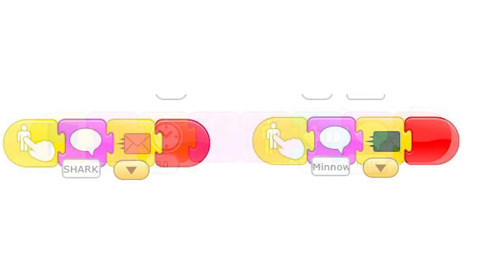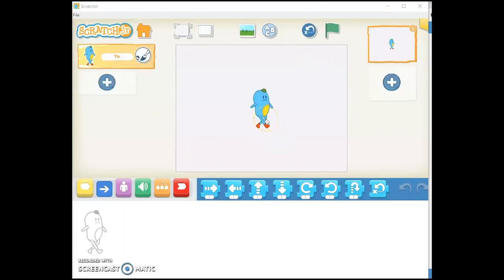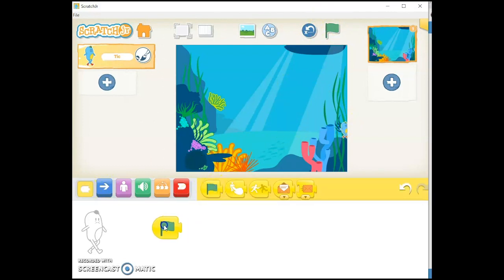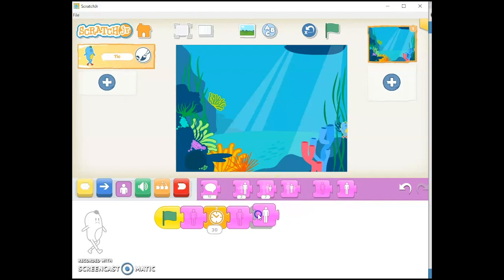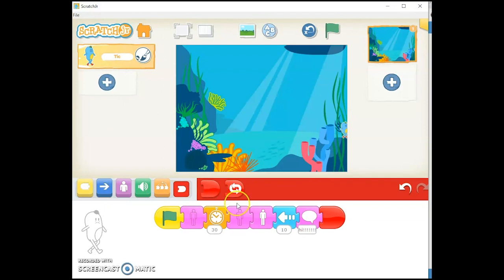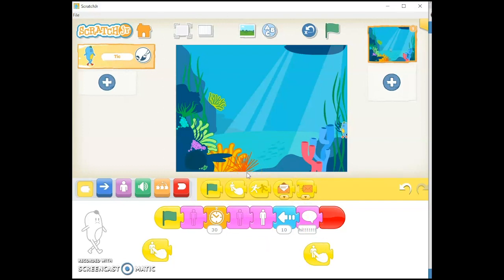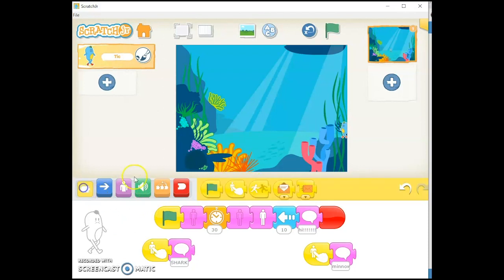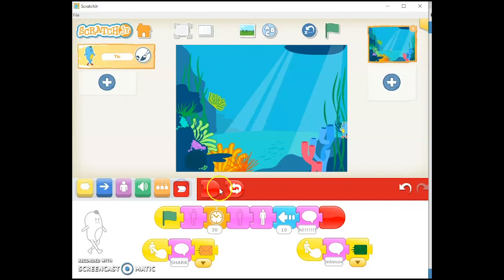Scratch Jr #7 A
In this video, you will learn:
1. How to make an interactive game
2. How to use the command (envelope) squares